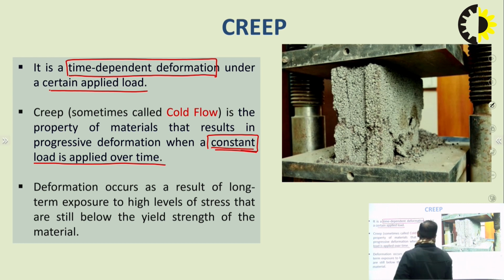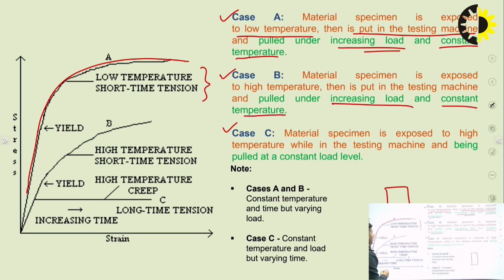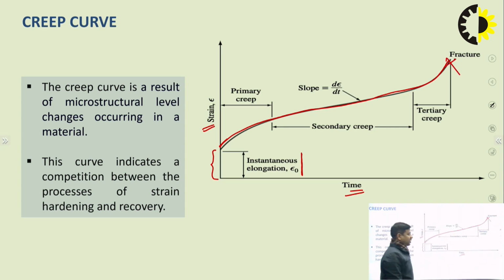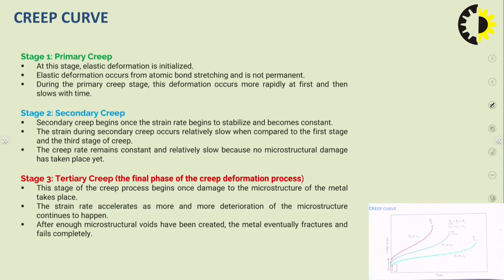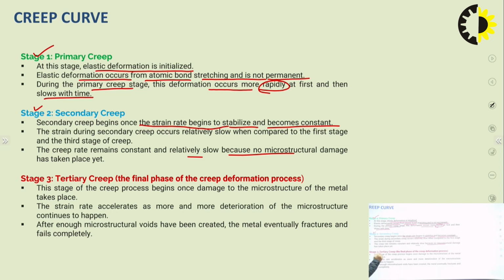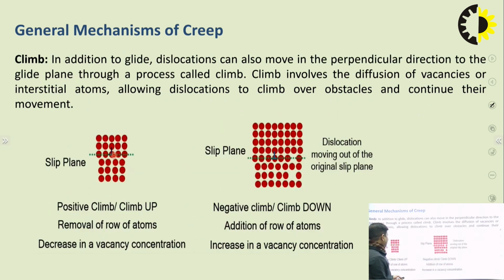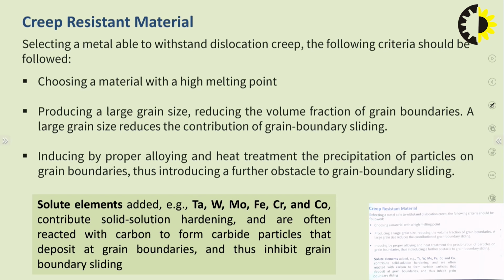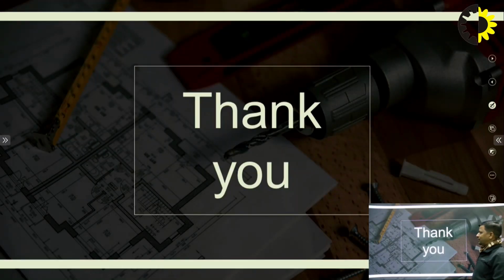CREEP || MATERIAL SCIENCE || LECTURE 03 BY MR VIKASH KUMAR || AKGEC